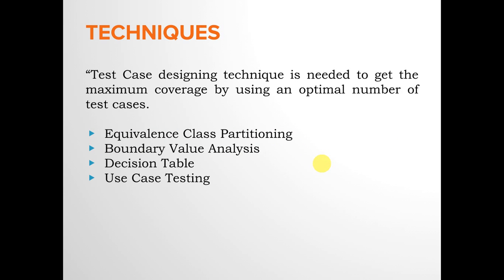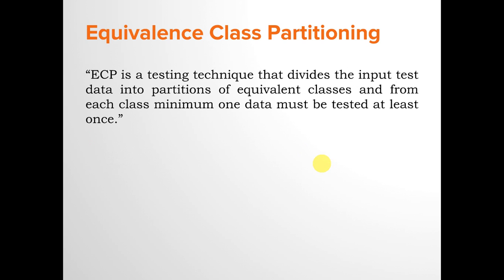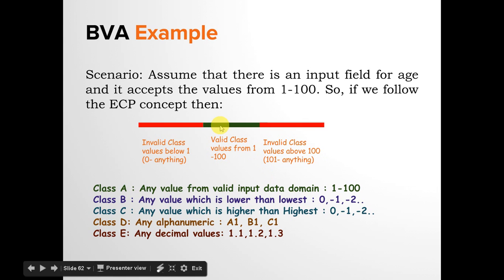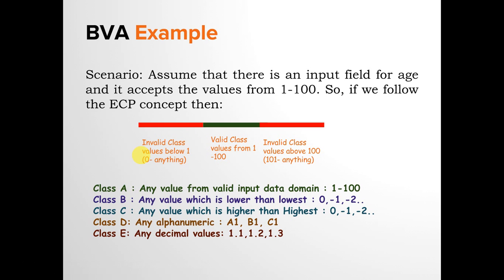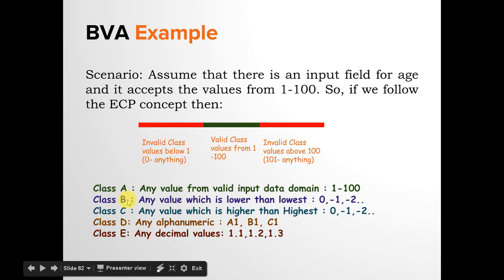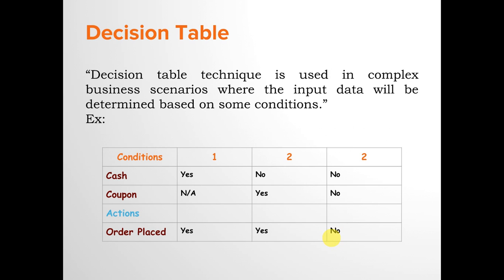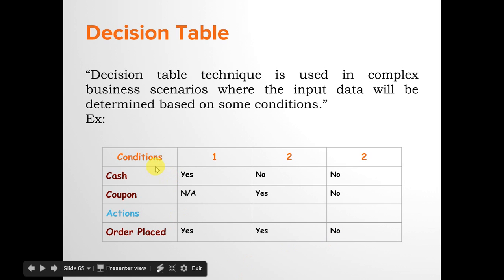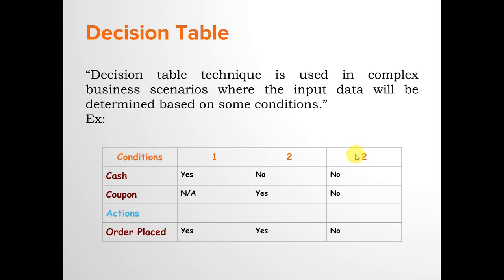Video 7 : Black box testing techniques (BVA, EQP, Decision table)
Black box testing techniques
Boundary value analysis, BVA
Equivalence class portioning, ECP
Decision Table